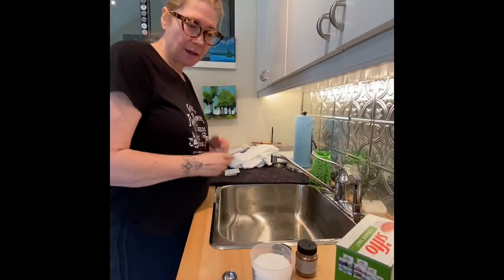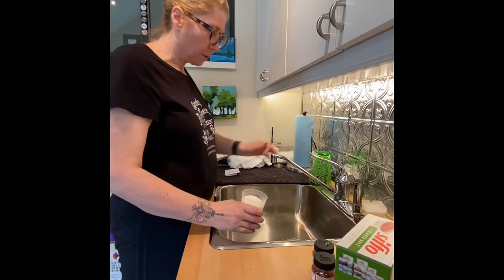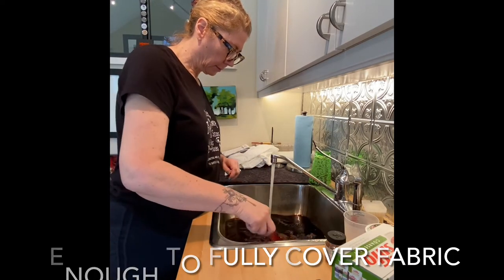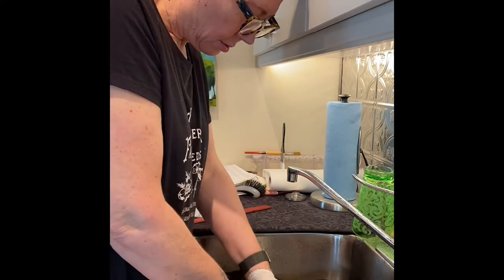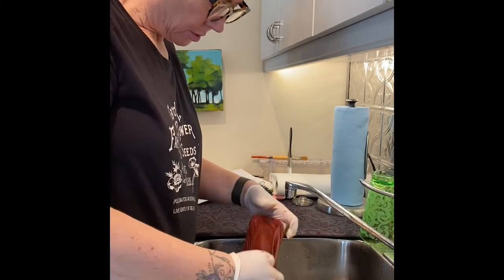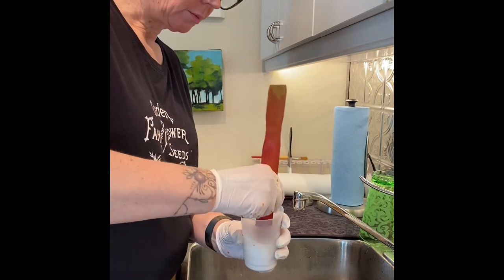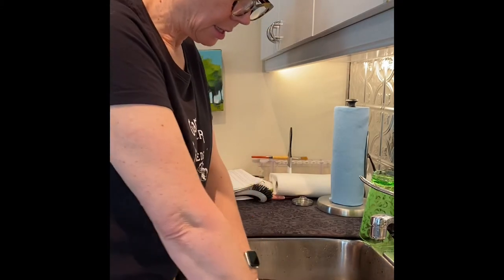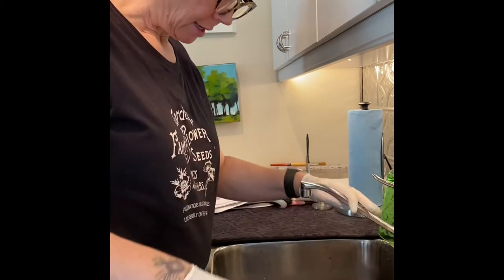How to Change the Colour of Your Clothes with Procion MX Dyes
Shelly Banks will demonstrate the step-by-step process for dyeing garments using Procion MX Dyes. It is a great way to refresh your wardrobe and reuse your favourite piece.  All supplies are available at The Paint Spot